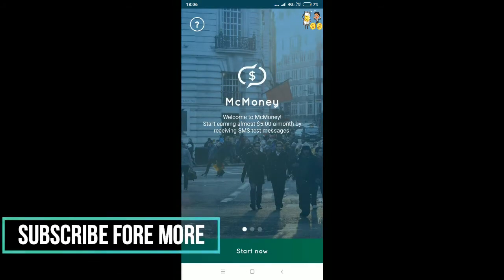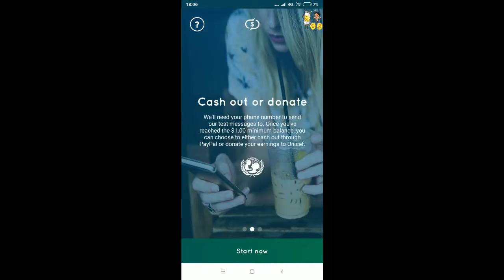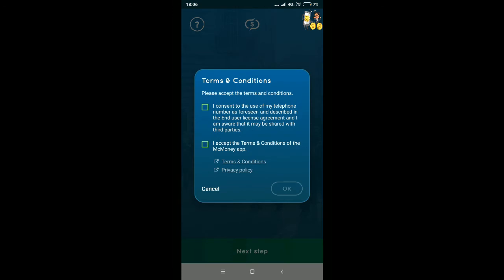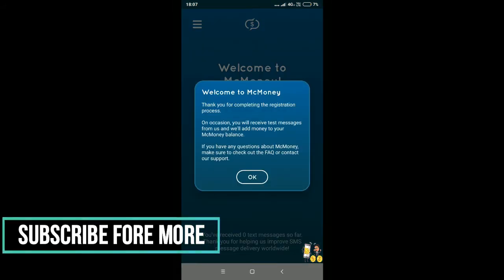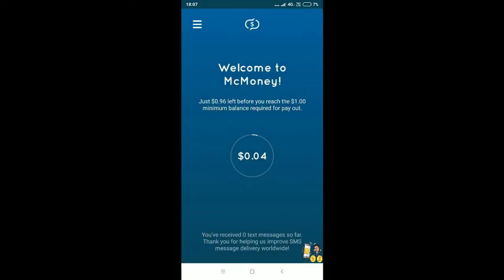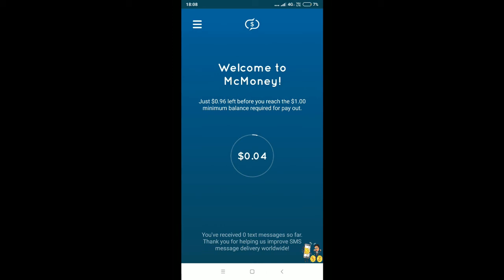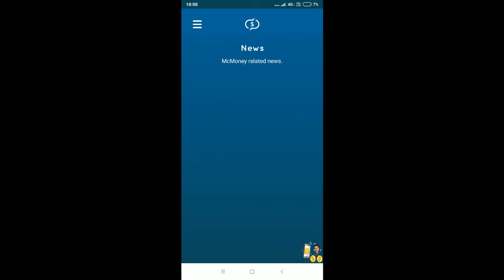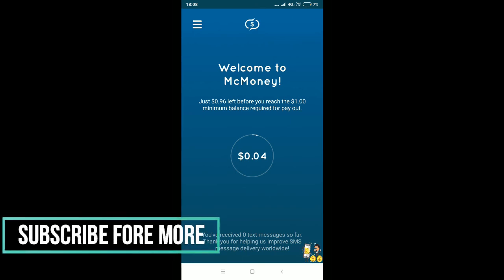McMoney - Earn Money For Receiving Messages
McMoney is an app that pays you every time it sends you text messages. This is a PASSIVE way to earn extra income on the go.

The downside is you have to use it for more than a month to cashout.